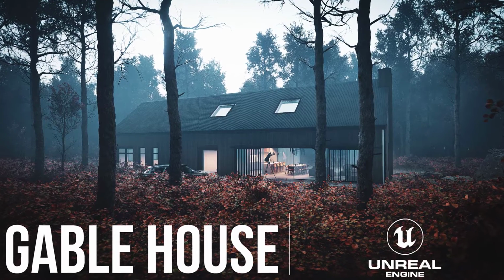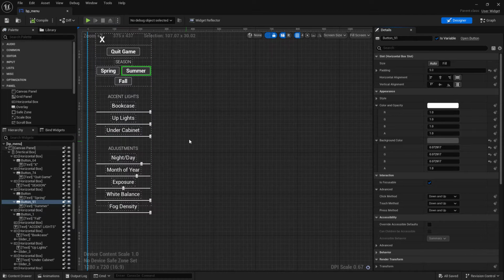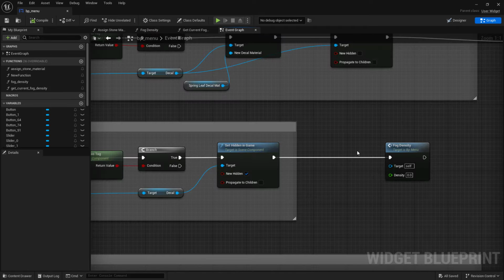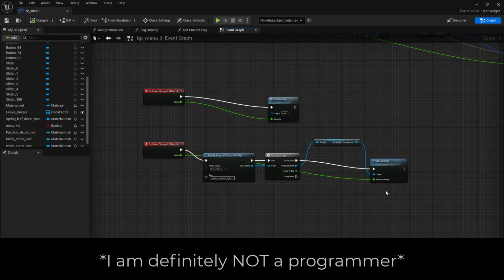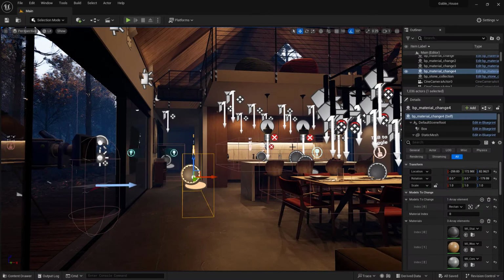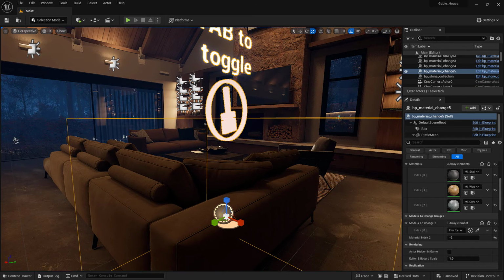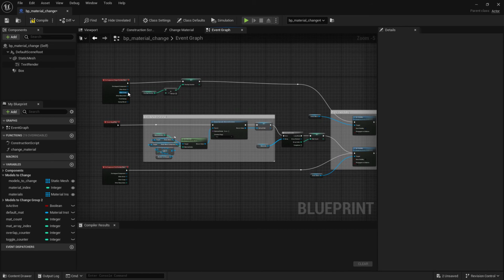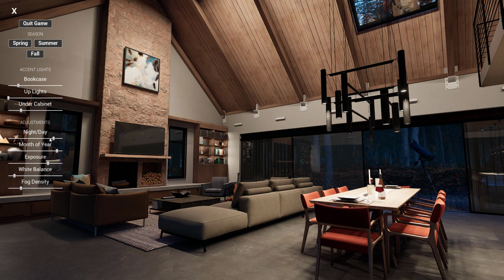Creating An Interactive Archviz Scene in Unreal Engine 5 With Simple Blueprints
Unreal Engine might just be the most important tool for architecture, design and archviz moving forward because of one thing...INTERACTION!

Watch the video, see what you think of my project and what I am doing, and let me know your thoughts in the comments about how I am making blueprints for interactive material swaps.

VIDEO SUMMARY
I have been working for a couple months now (you've probably seen) on my Gable House project, which started as a 3ds Max + Vray project, but was always intended to end up as a fully interactive project in Unreal Engine. I am really pleased with how it has been coming along, and particularly with some of the interactions I have been able to add. Honestly, the things I am creating can only be done in Unreal Engine (or similar game engine) as far as I know. And, I think they can really change the way in which we design, and visualize architecture. I would love to hear what you think about it. Stay until the end to get the full rundown on how I created my "template" blueprints that enable me to interactively change multiple different things throughout my scene, like lights and materials, all in real time.